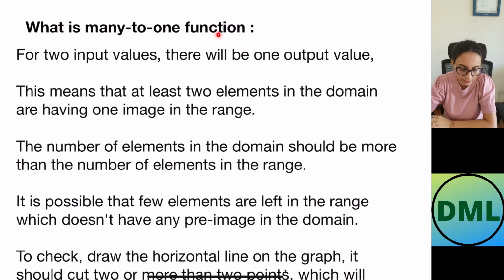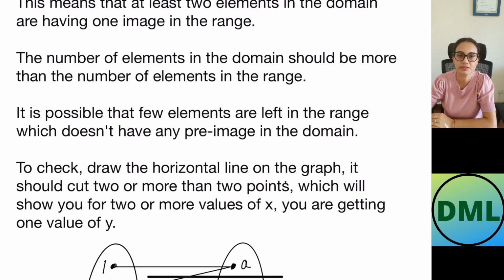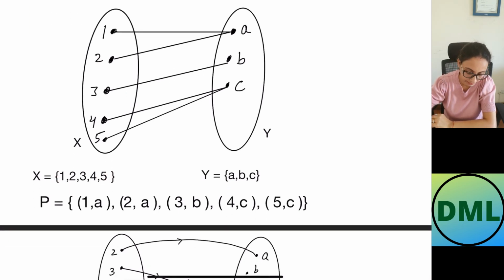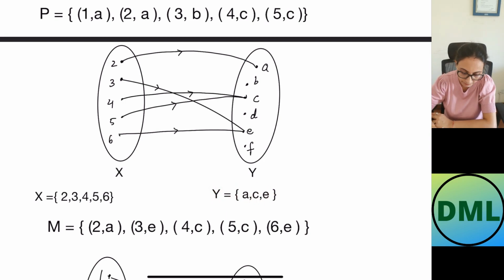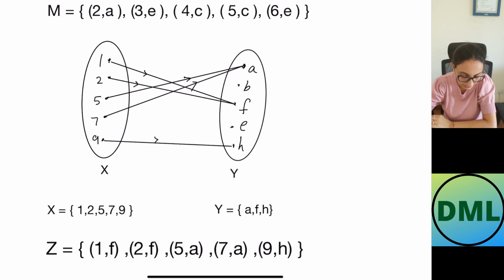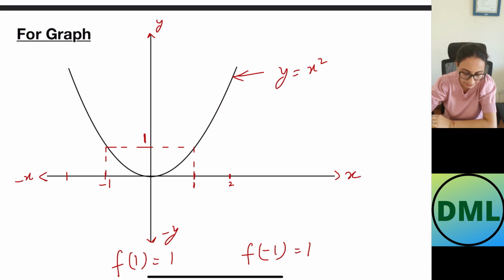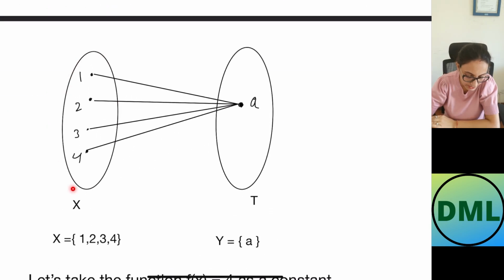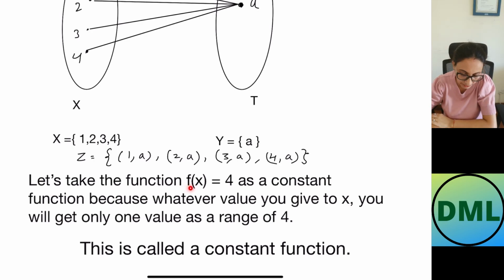IGCSE/CBSE - Add Maths/Maths :Functions -Part 3 - Many to One Function And Constant Function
Hello everyone, in this video, we are understanding what is many to one function?

Credits: DML

Questions in this video have been selectively picked from New Additional Mathematics By Ho Soo Thong and Khor Nyak Hiong, Discrete Mathematics Book